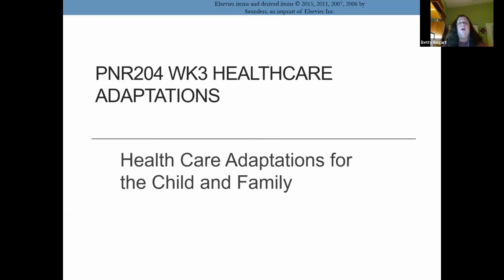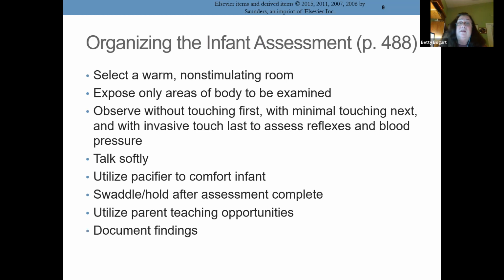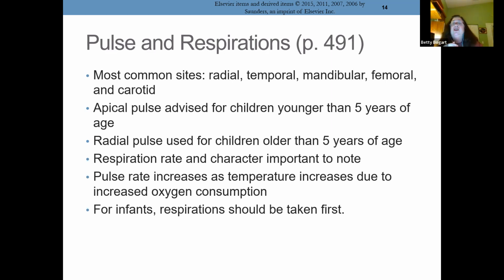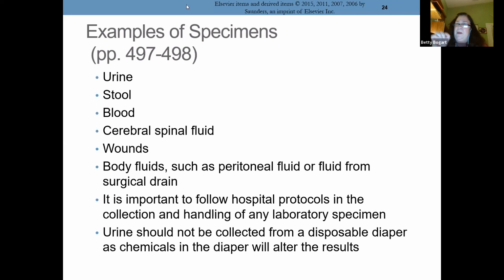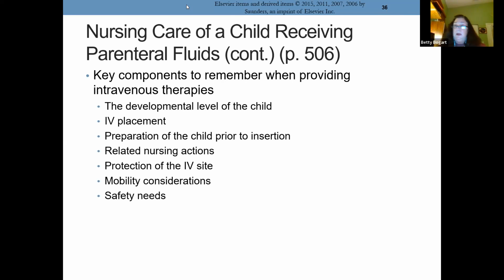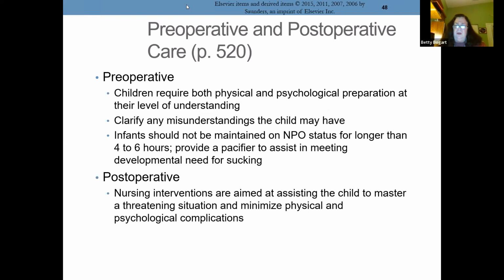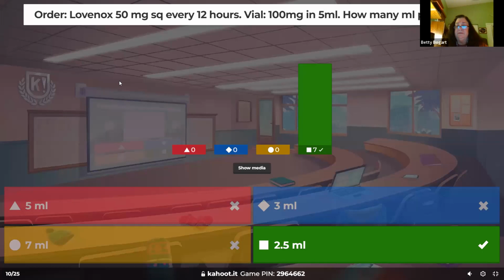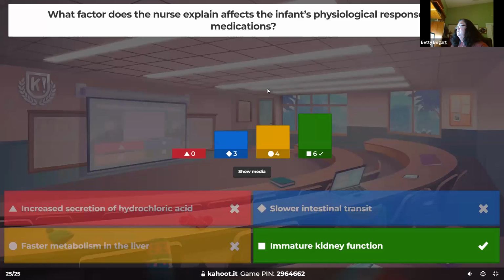PNR204 Week 3 Health Care Adaptations for Child and Family F 6-830 PM EST